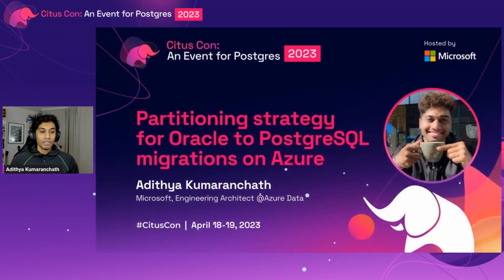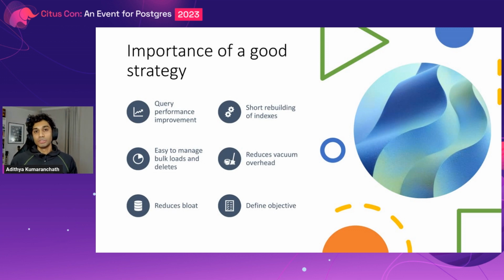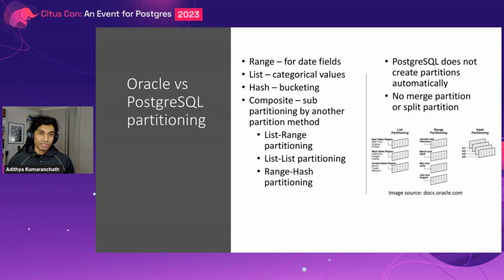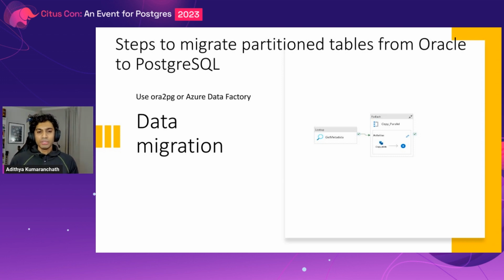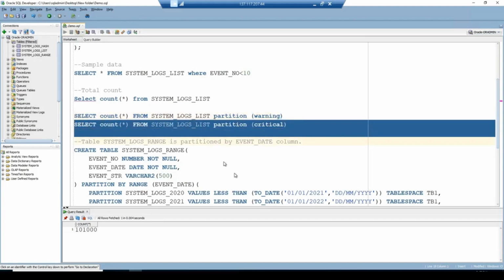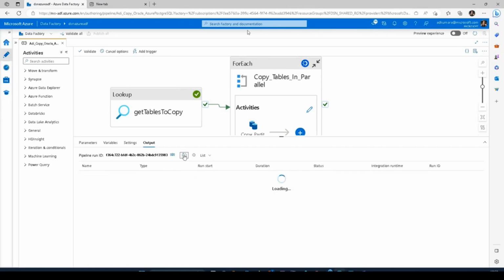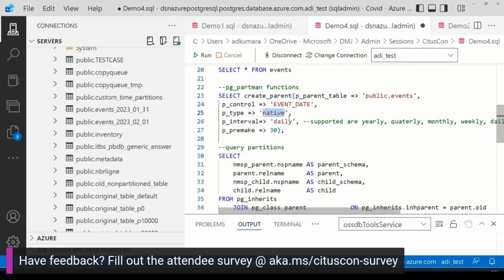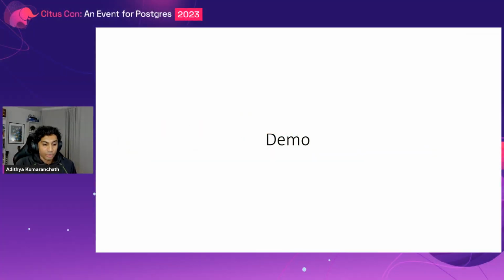Partitioning strategy for Oracle to PostgreSQL migrations on Azure | Citus Con 2023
Video of a conference talk about Oracle and PostgreSQL partitioning, delivered at Citus Con: An Event for Postgres 2023 by Adithya Kumaranchath. This talk explores tools and extensions you can use to migrate partitions from Oracle to PostgreSQL, and also discusses partitioning strategies compared to Oracle—and how you can choose amongst the alternatives. Oracle to PostgreSQL is one of the most common database migrations in recent times. For numerous reasons, we have seen several companies migrate their Oracle workloads to PostgreSQL, both in VMs or to Azure Database for PostgreSQL.

Table partitioning is a critical concept to achieve response times and SLAs with PostgreSQL. While a few open-source and third-party tools migrate the table schema and packages, there are not out-of-the-box tools that migrate partitions. So, partitioning strategy has become a very important topic for migration. As part of the migration, it is very important to have a good partitioning strategy due to the difference between Oracle and PostgreSQL. A bad partitioning strategy can lead to bloating and the vacuuming can take time.

Adithya Kumaranchath joined Microsoft 10 years ago. He is currently an Engineering Architect in Azure Data. He has been working with customers to solve complex data migration and engineering problems. Adithya’s passion for programming has kept him close to the leading-edge tech and has contributed to several ideas, architecture patterns, and methodologies that are used by many teams inside and outside of Microsoft.

► Video bookmarks:
⏩  00:00 Introduction
⏩  06:15 Oracle vs Postgres partitioning
⏩  08:01 Steps to migrate partitioned tables
⏩  12:14 Demo of migration end-to-end
⏩  22:30 Important Resources (find in slides linked below)